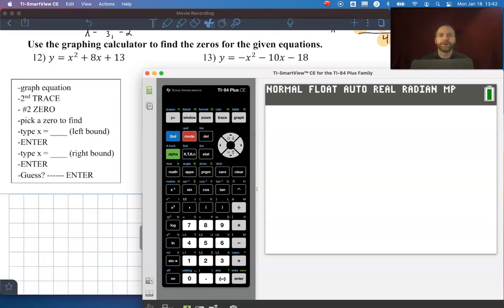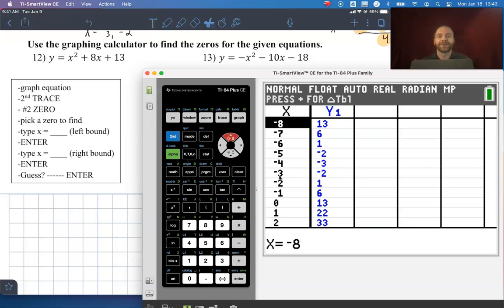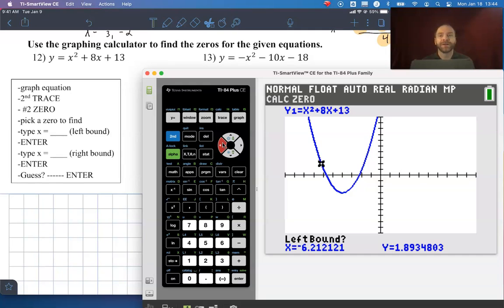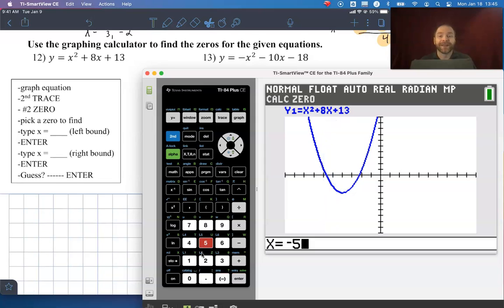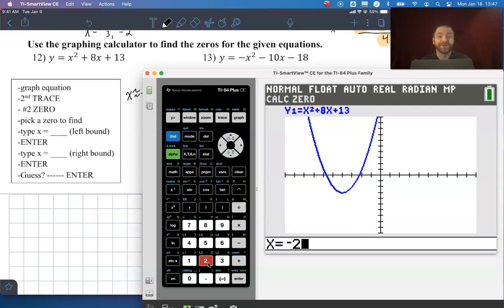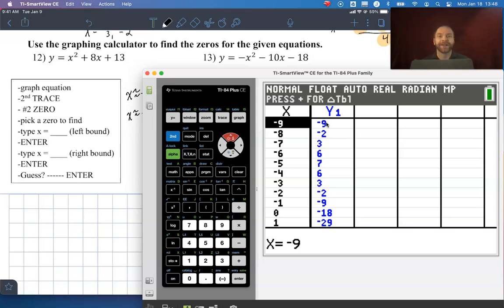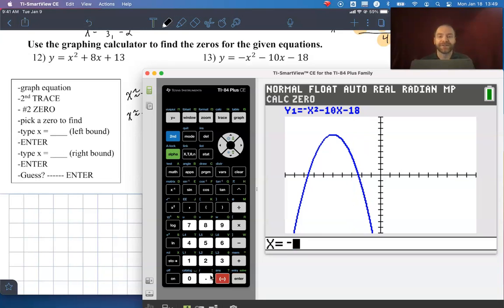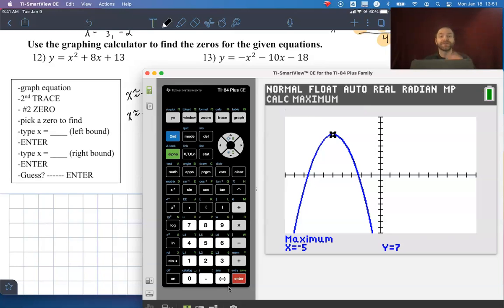PC - Lesson 4.1.3 (Intro Q12-Q13)